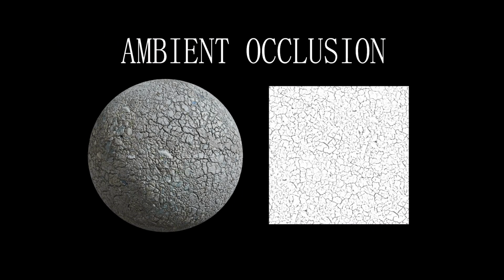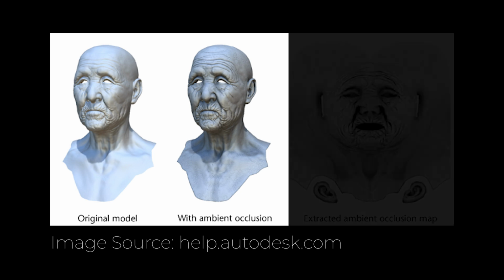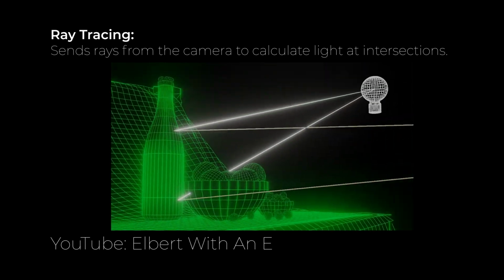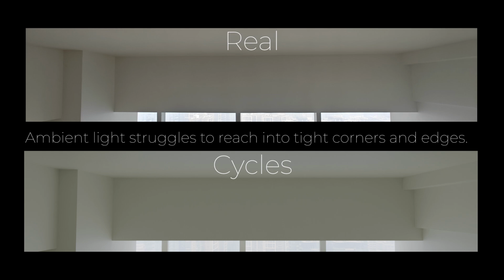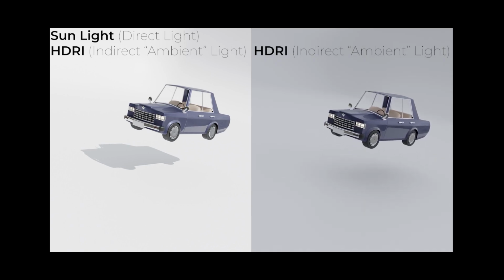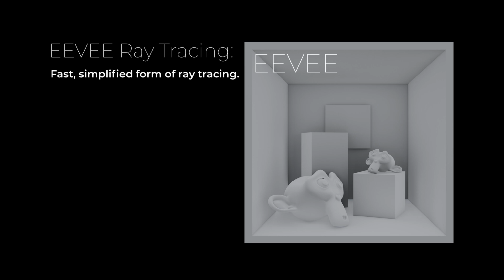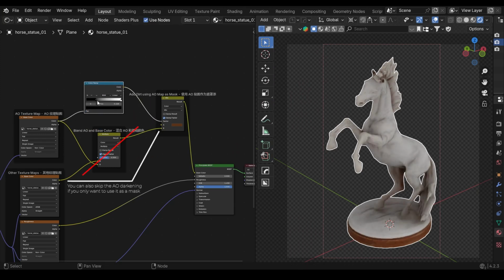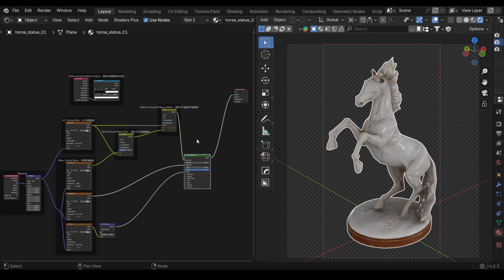PBR Textures in Blender Part 4: Ambient Occlusion Explained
In this video, we continue the PBR texture series and explore how Ambient Occlusion (AO) maps work in Blender.
We’ll look at what AO maps actually represent, how they’re different from real shadows, where to plug them in, and how Cycles and Eevee handle them differently.
I’ll also show how you can use AO creatively — like using it as a mask to add extra shading or dirt.

0:00 Introduction
0:15 AO Map Colors
0:52 AO in Real Life vs 3D
2:02 How to Use AO Maps in Blender
2:34 Limitations of AO Maps
3:29 AO Behavior in Cycles
4:19 Understanding AO on a Larger Scale
5:50 Thumbnail Example Breakdown
6:48 AO in Cycles vs Eevee
8:57 Using AO Maps as Masks in Blender
11:16 End

Follow me on other platforms for more content (in Chinese & English):
⭐ 小红书 / RedNote: 戈登UDOCGI
🎥 哔哩哔哩 / Bilibili: 戈登UDOCGI